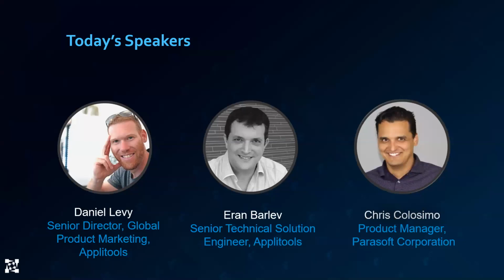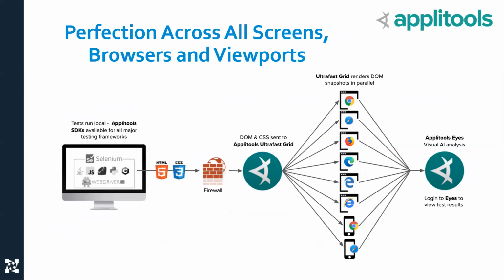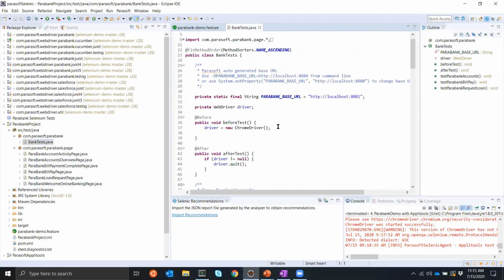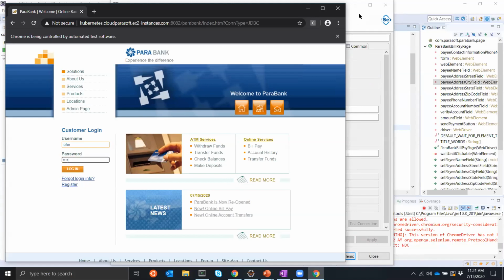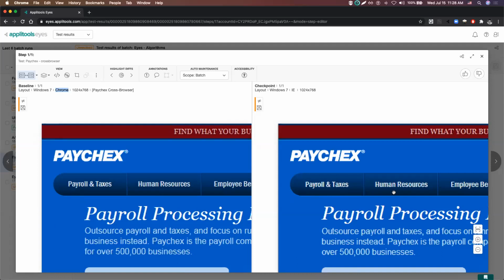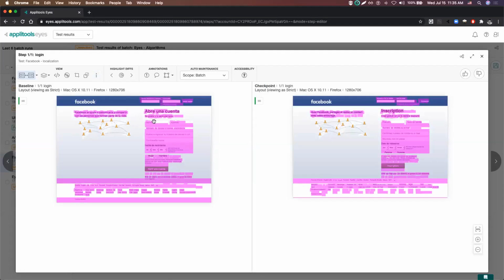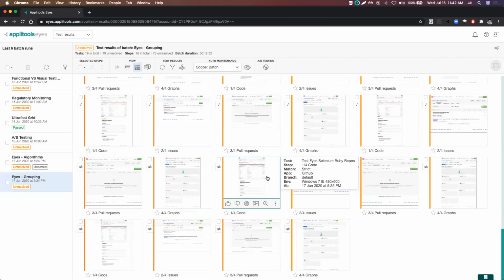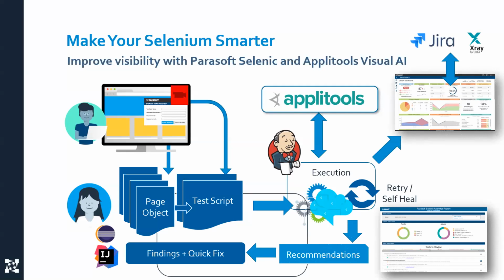The Power of AI Improve Selenium Web UI Tests With Automated Testing and Visual AI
Watch this pre-recorded webinar to learn how the integration between Parasoft Selenic and Applitools Eyes improves your testing.

Learn how to:
• Create tests faster and improve test maintenance by reducing assertions.
• Activate self-healing to identify and fix broken locators during test execution.
• Receive recommendations within your IDE to quick-fix broken tests.
• View issues highlighted in screenshots captured in the Visual AI.

Selenium is widely accepted as the most popular web UI test environment. However, keeping Selenium tests updated with UI changes can be challenging. Test automation addresses these challenges, and artificial intelligence (AI) extends the capabilities to enable more stable and efficient testing for better and earlier defect detection.

By augmenting your existing automated test suite with Visual AI, quality teams can collaborate to build tests faster, stabilize and speed up the release process, reduce maintenance time, and increase test coverage.

VIDEO CHAPTERS

0:00 - 1:32 Welcome & Intro
1:32 - 5:16 Today's Approach to Automated Testing is Broken
5:01 - 10:18 Next Generation Test Automation Through Visual AI
10:19 - 13:05 Top UI Testing Challenges
13:06 - 14:05 Parasoft Selenic Introduction
14:06 - 25:24 Streamline Your Selenium Web UI Testing: Demo of Parasoft Selenic
25:25 - 45:23 Visual Testing Powered By Applitools
45:24 - 48:36 Test Generation with the Parasoft UI Recorder
48:37 - 1:00:18 Recap & QA

ADDITIONAL RESOURCES

VIDEO | Get Smart: Use Simulation to Accelerate API Testing